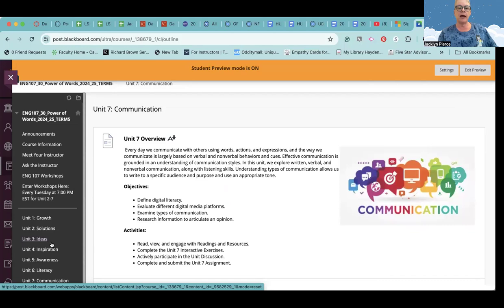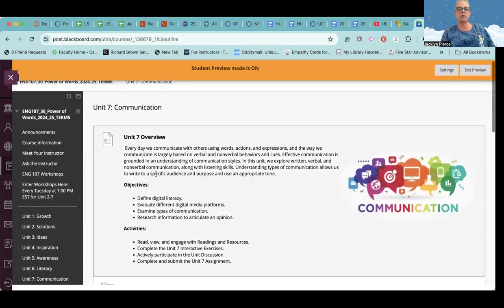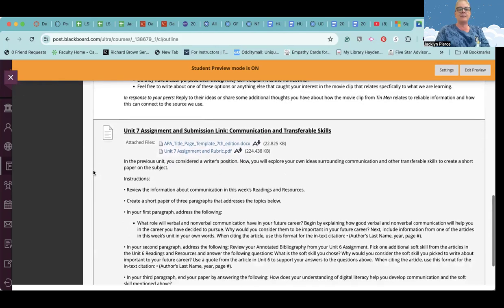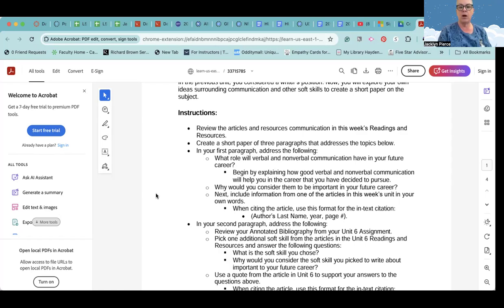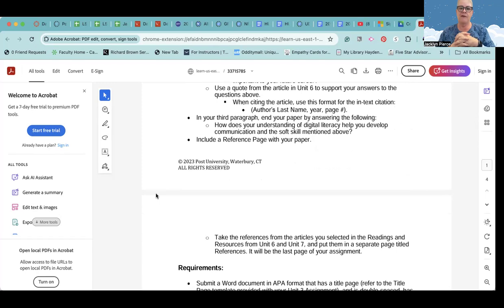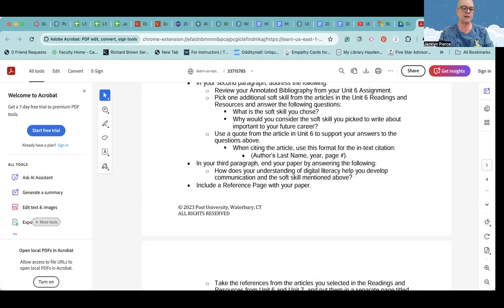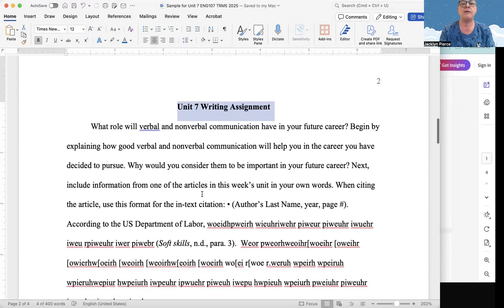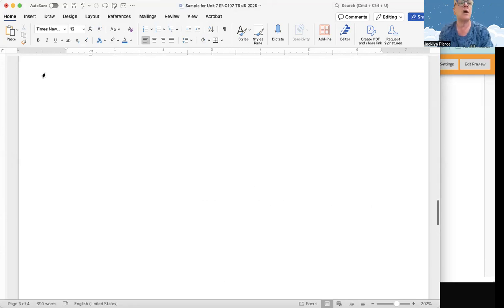ENG107 WW7 TRM5 2025